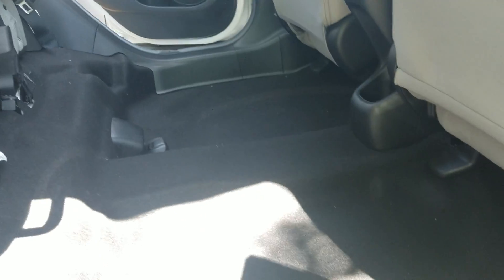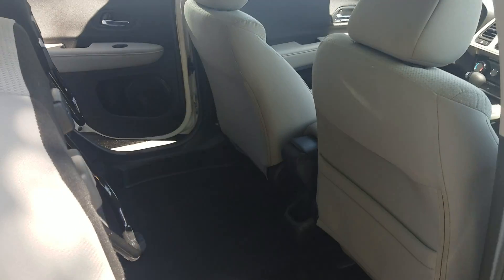Randy, check out this gorgeous HR-V!